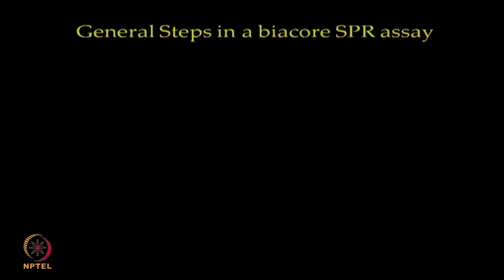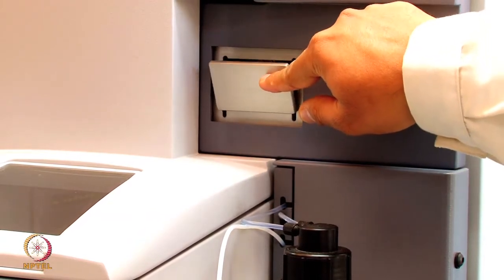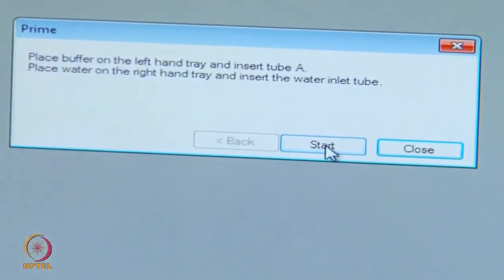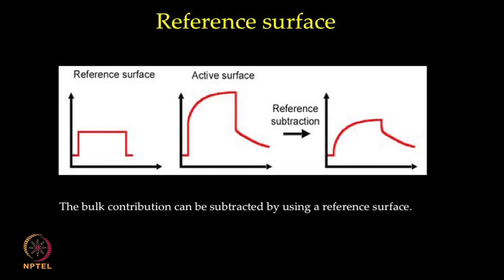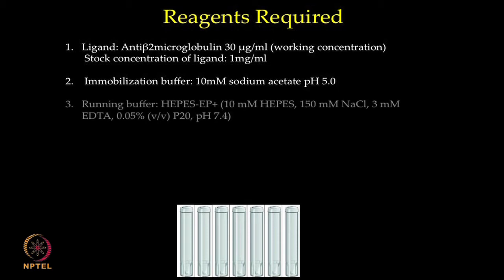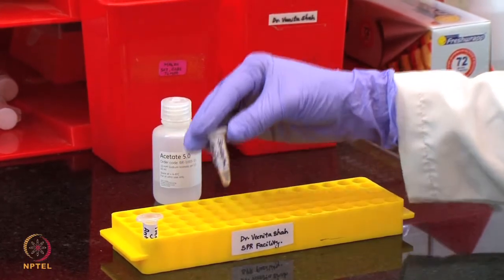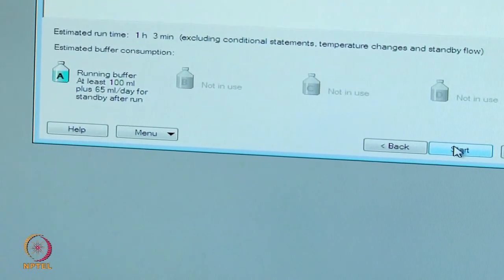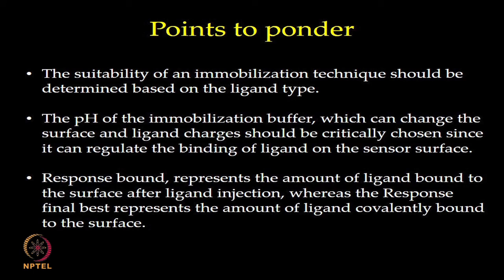Protein immobilization for protein-protein interaction studies